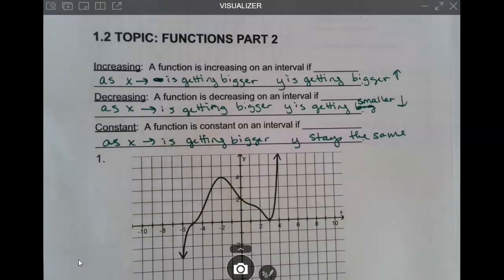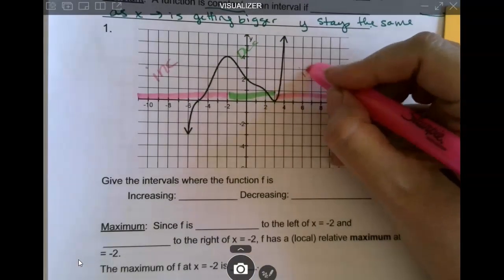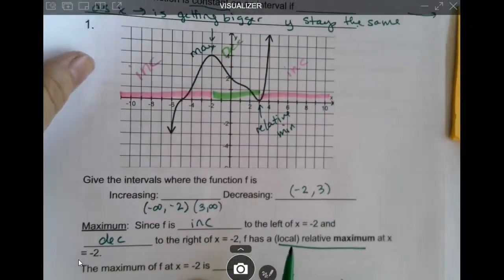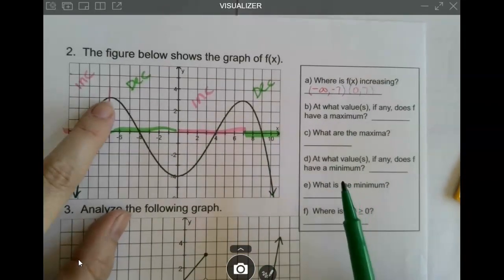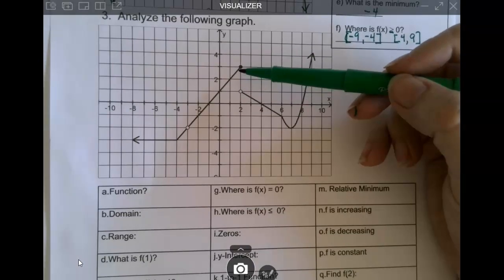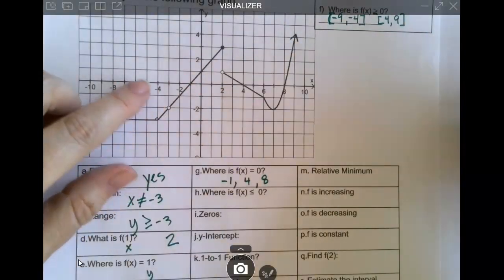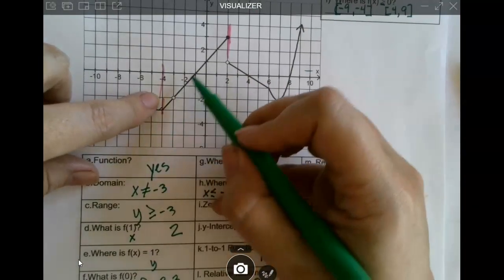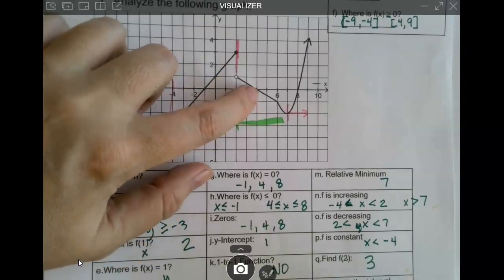PC 1.2 Notes